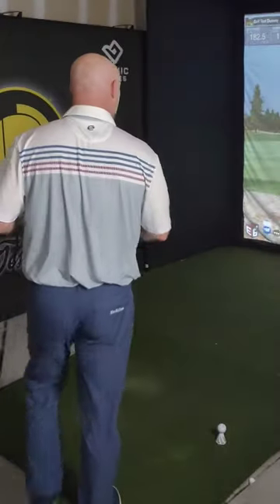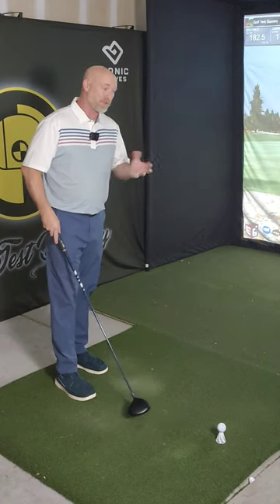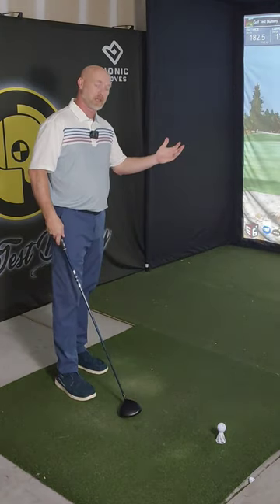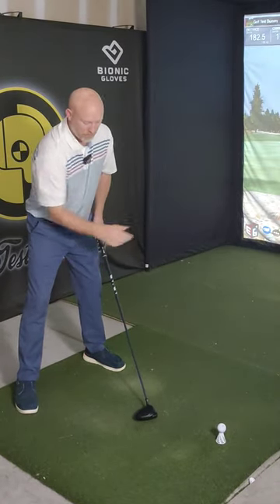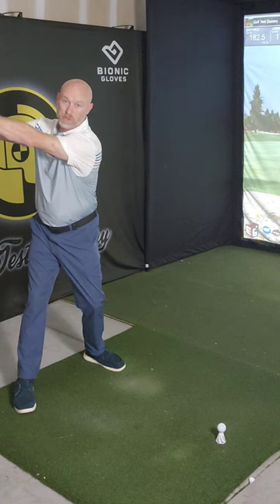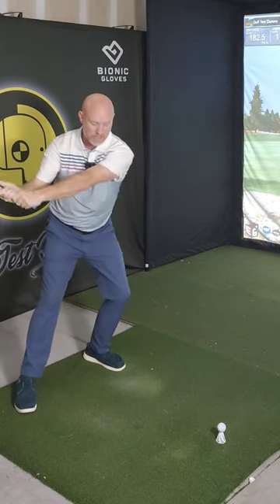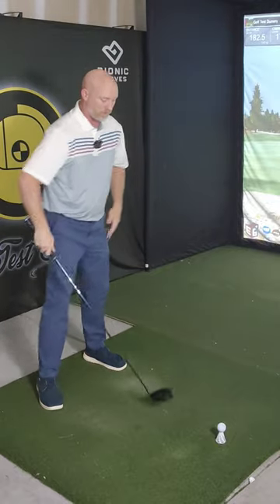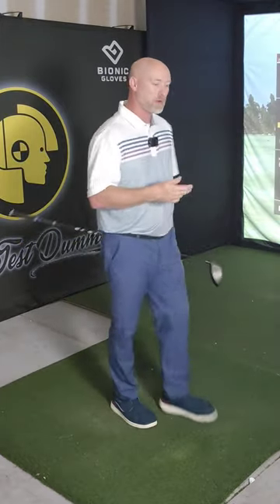ADDED 20 YARDS!